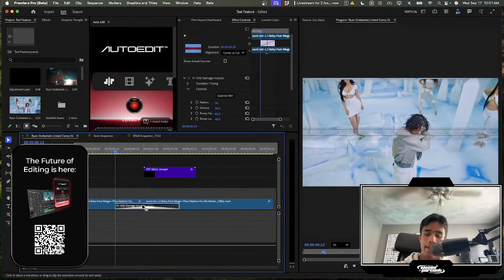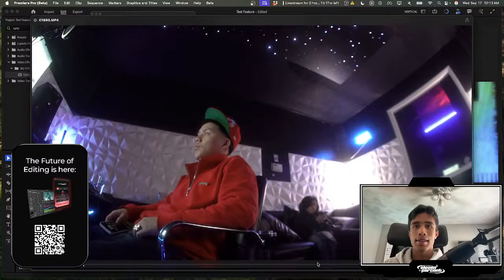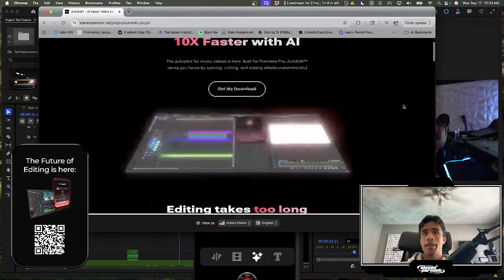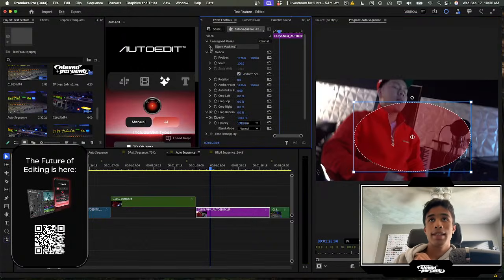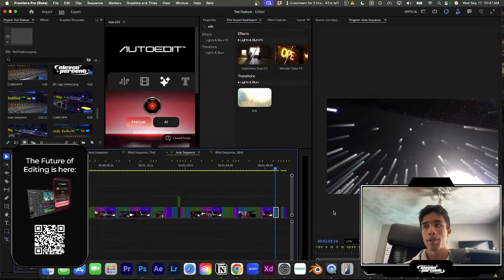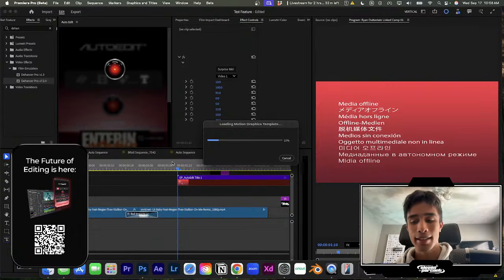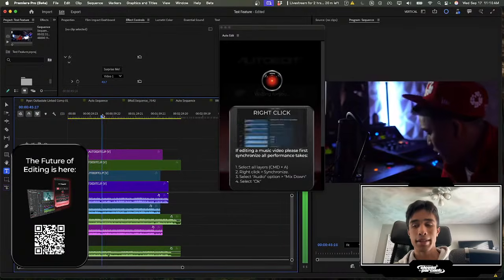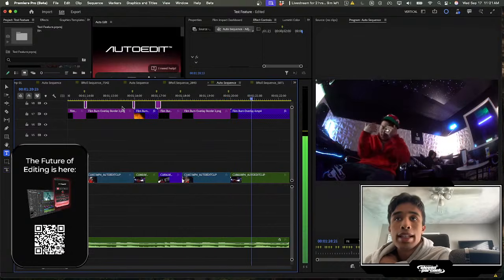Reviewing YOUR edits + Rotoscoping in Premiere Pro?